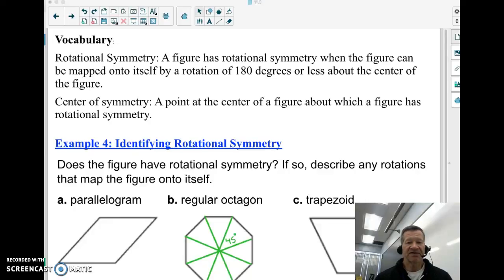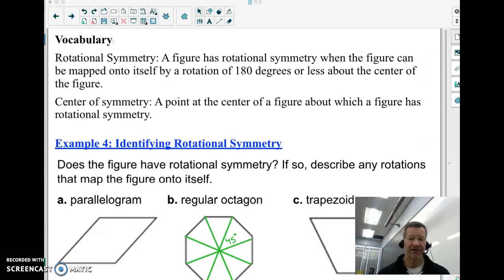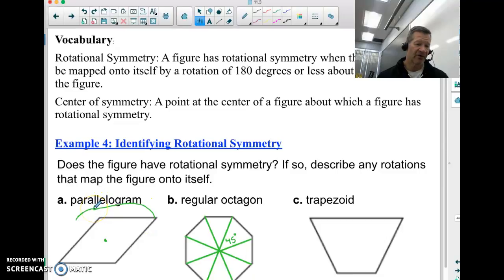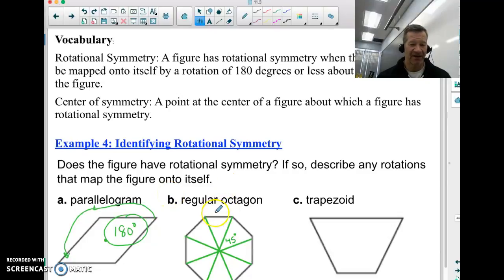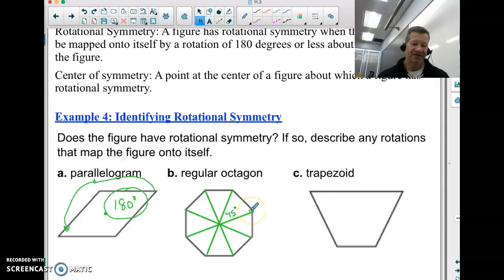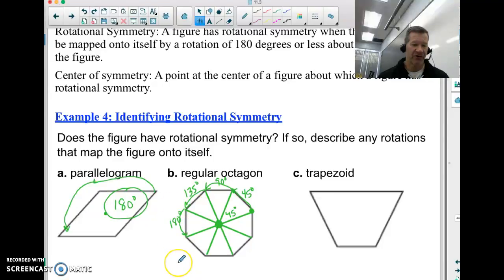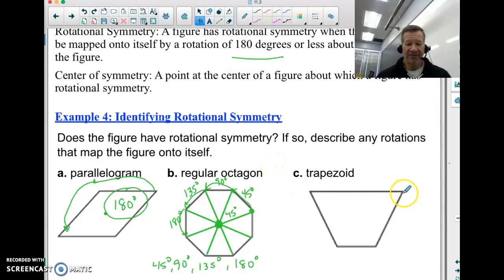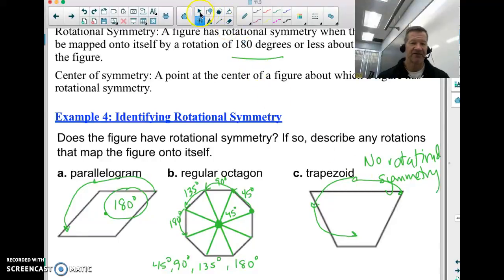Section 11.3 Example 4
Rotational Symmetry